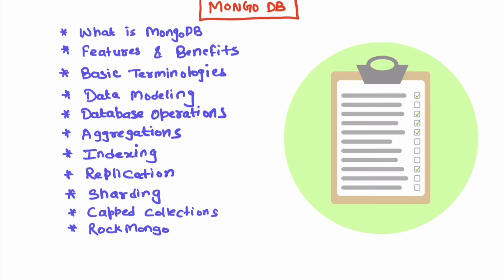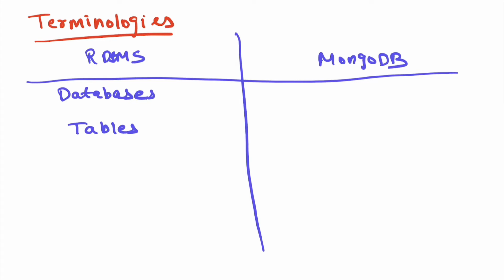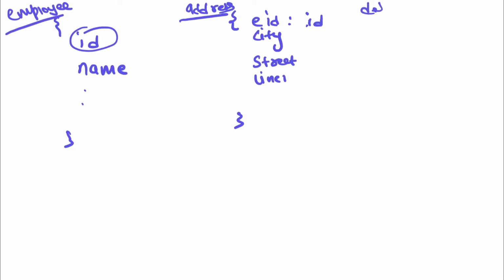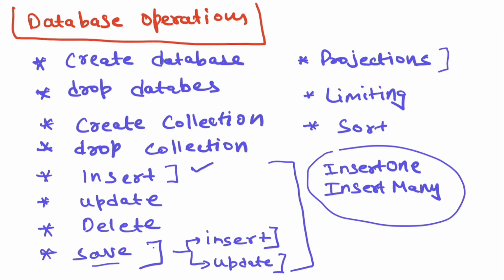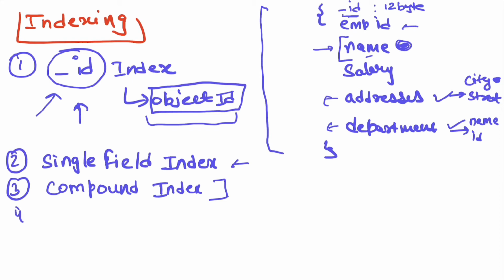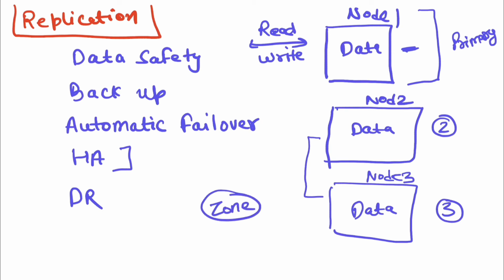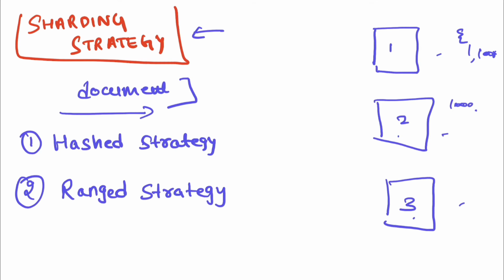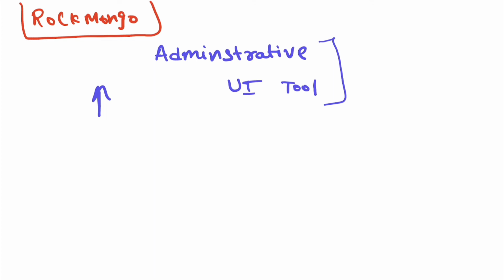Learn MongoDB In 45 Minutes | MongoDB Tutorial For Beginners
This is mongodb tutorial for beginners where you will learn mongodb basics and advanced concepts including what is mongodb, mongodb features, mongodb benefits, mongodb database and mongodb collections, database operations in mongodb like create, insert, save, update, delete, Mongodb data modeling, mongodb design best practices, mongodb indexing, mongodb sharding, mongodb replication, object id in mongodb, mongodb sharding strategies, mongodb aggregations, capped collection in mongodb and rockmongo.